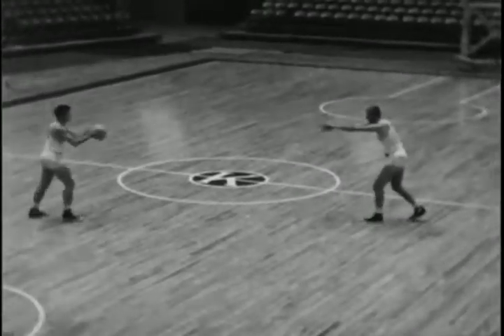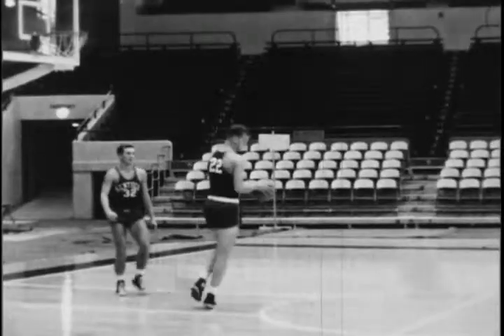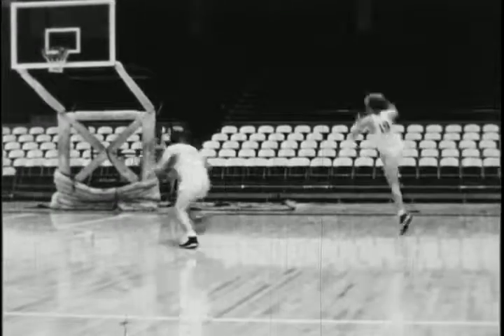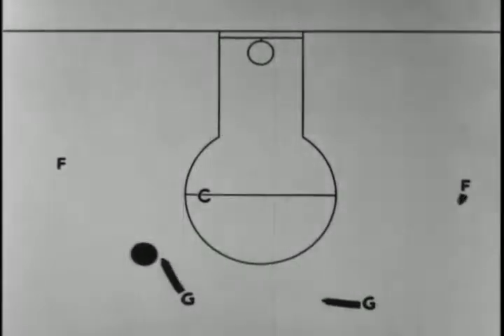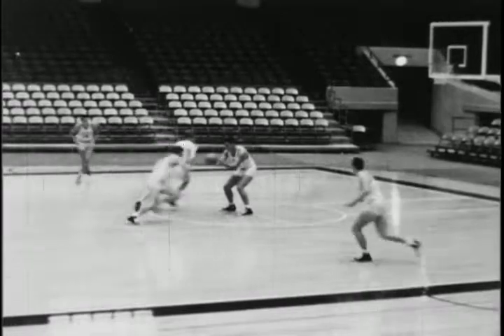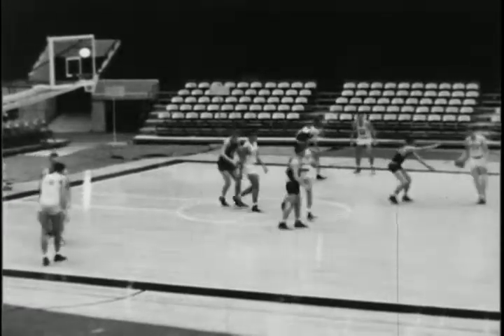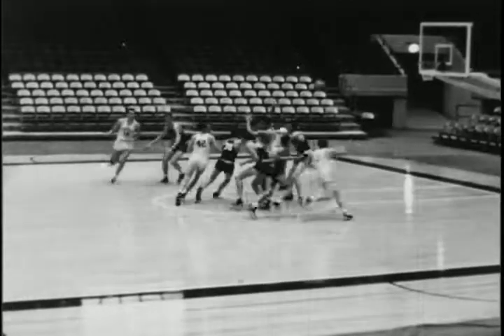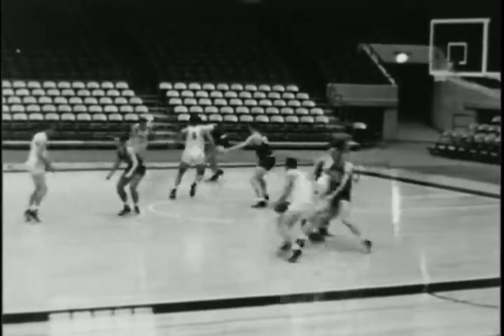Basketball by Rupp, 1950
Basketball by Rupp
1950
17:16 runtime

A typical practice session of the University Kentucky Wildcats conducted by Adolph Rupp. Animated play diagrams and slow-motion photography show tactics and play in detail.

Source: University of Kentucky collection on Athletics films, 2006ua062, Special Collections Research Center, University of Kentucky Libraries